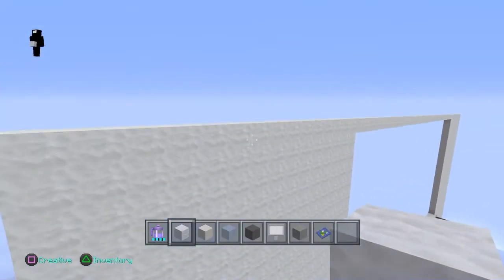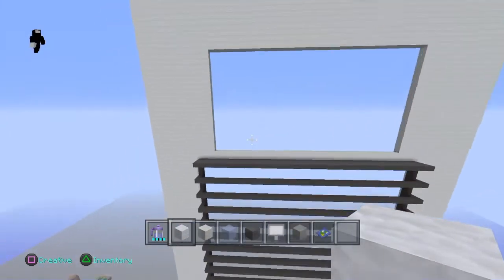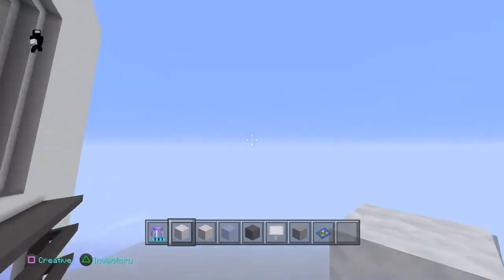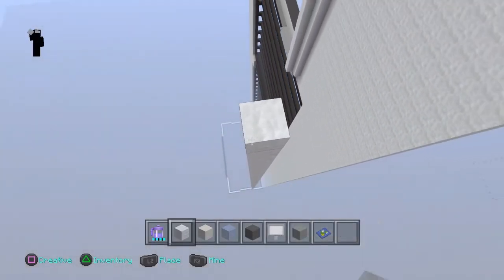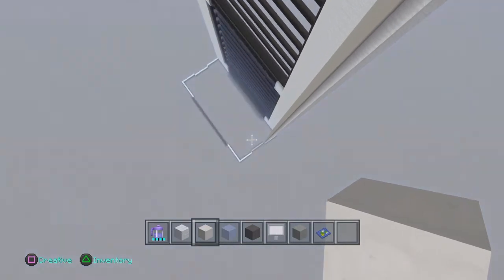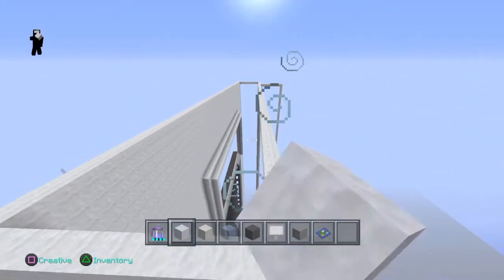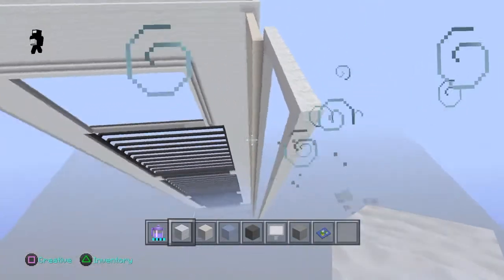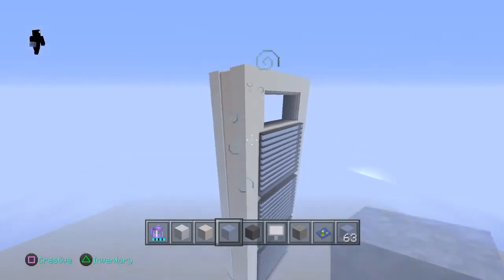Minecraft : Torres Bankia tutorial part 3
Hey guys, welcome to the third part of my Torres Bankia tutorial.

Torres Bankia is a skyscraper in Madrid.

Please make sure to leave a like on the video considering the fact that I had to build the entire building by myself without using any mods.

This build is not up for download yet.

Leave lots of comments, whether it's a question, or a suggestion.

I may be doing minecraft skin tutorial videos in the future.